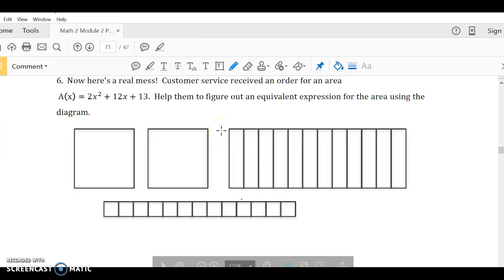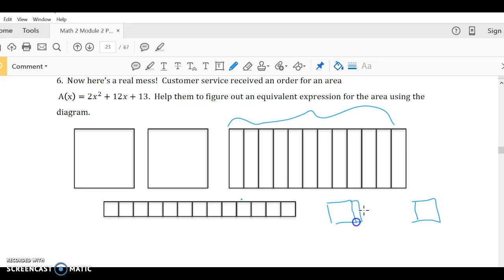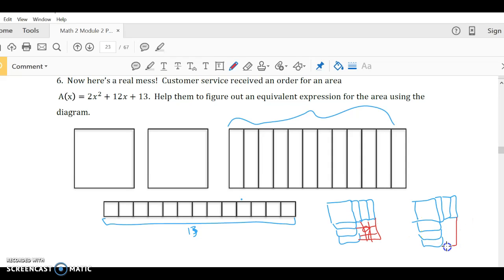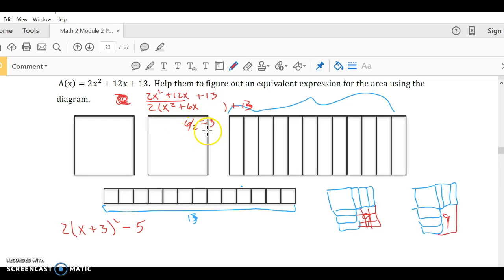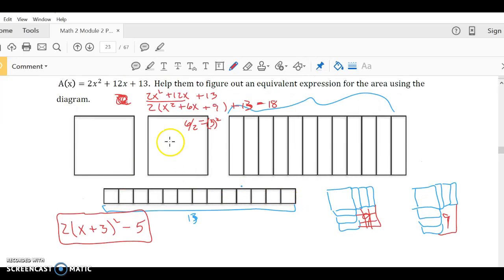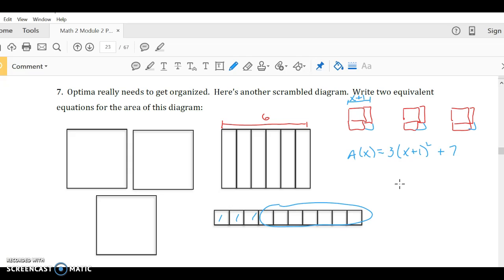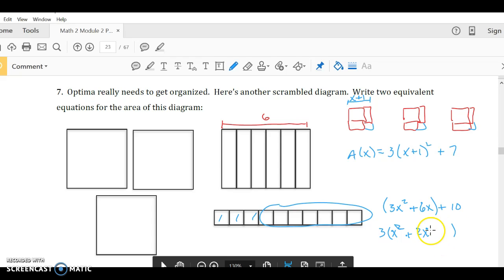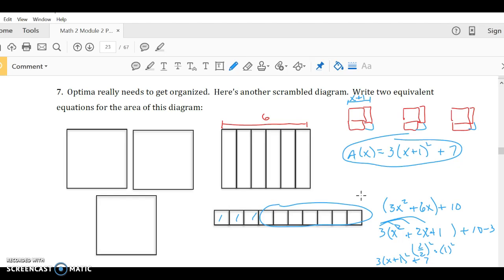Task 2.4 #6 and 7